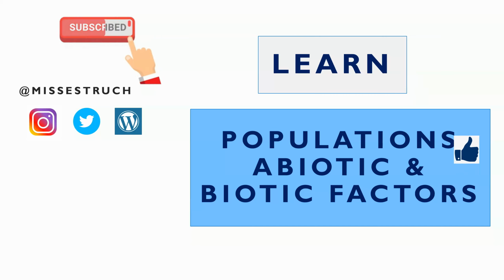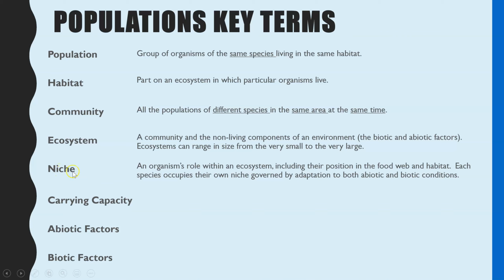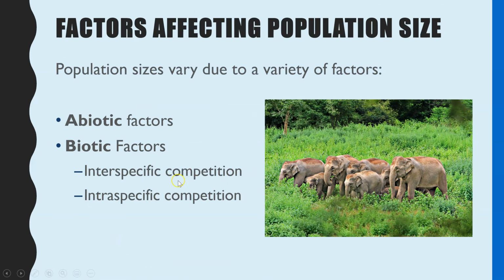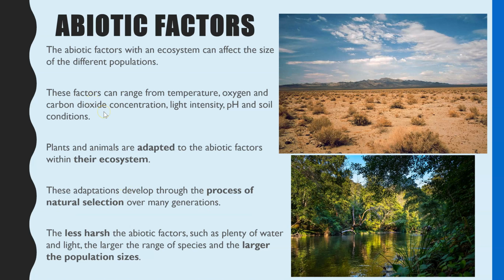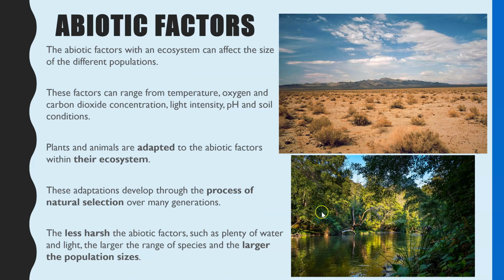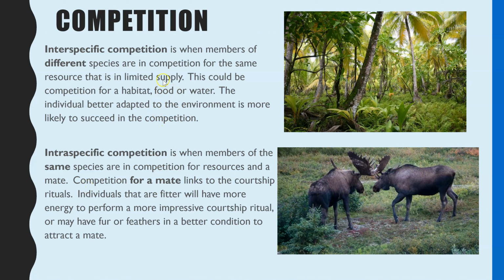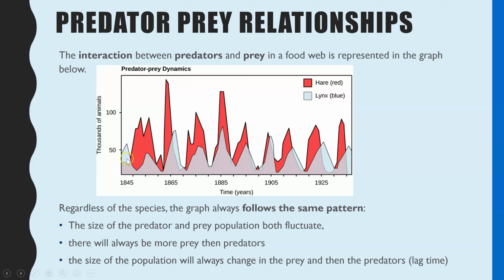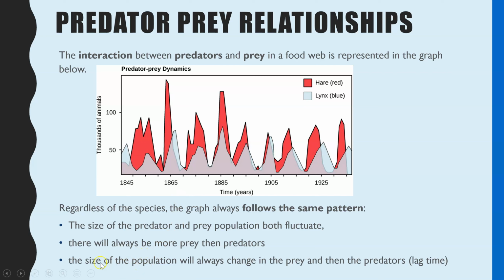POPULATIONS: Abiotic and Biotic factors A-level Biology. Competition and predator-prey relationships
Learn the key terms essential for topic 7 AQA - populations.  See how abiotic and biotic factors affect the size of a population and learn how to spot the patterns to describe and explain in predator-prey graphs.

Recommended Revision and textbooks:
A-level